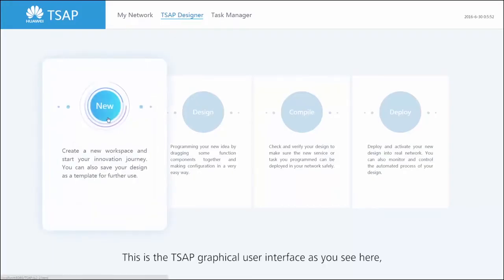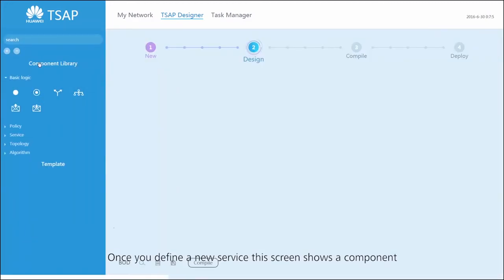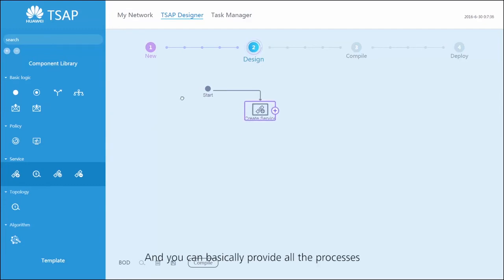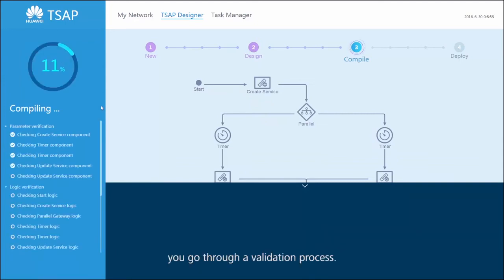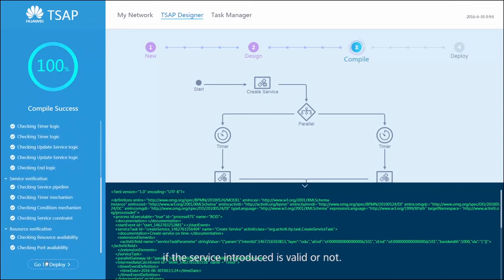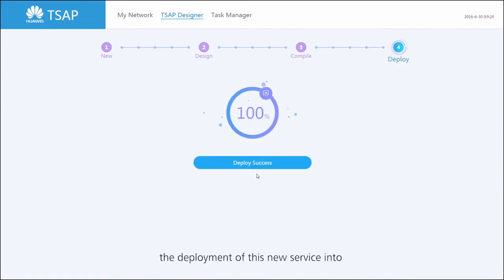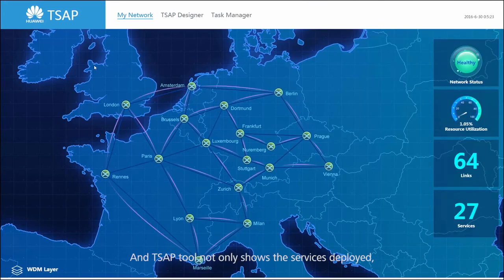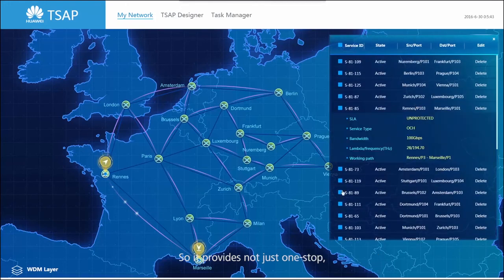An Introduction to T-SDN Transport Service Application Platform (TSAP)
"When operators introduce a new service they go through many processes such as define the new services, design the networks, validation, deployment, monitoring ,and maintenance of the services. It typically takes about months which is not very acceptable.

YoungLee, technical director, Huawei Network Architecture of SDN, introduces how Transport Service Application Platform (TSAP)   makes operators’ workflow sequence being automated and innovative. There is a demonstration for you as well.